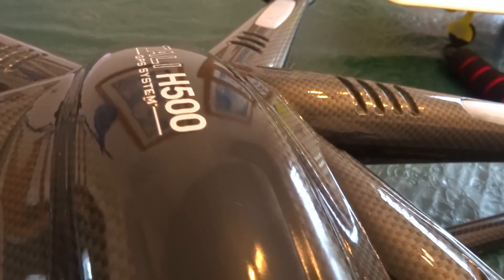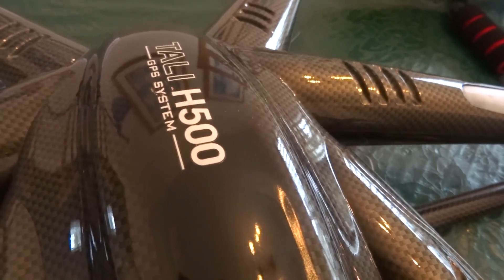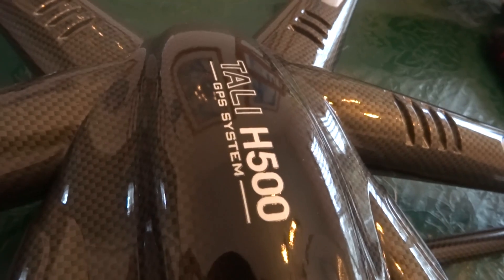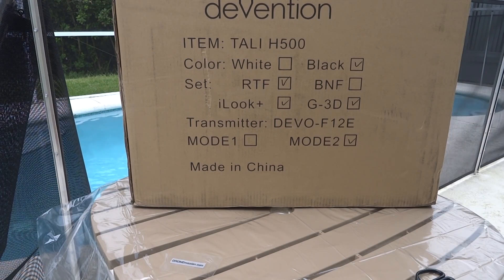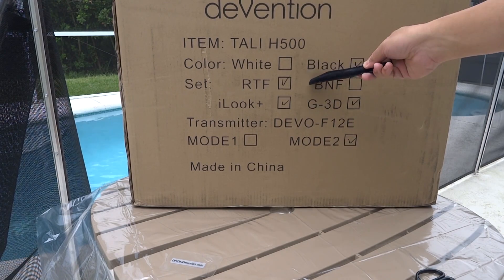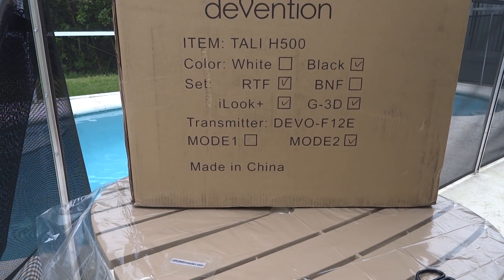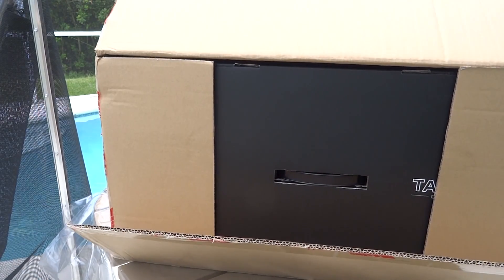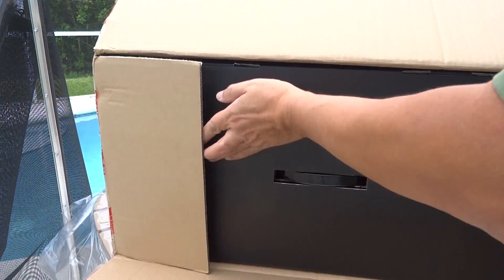Tali H500 3-axis hexacopter: unboxing the H500 from Walkera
Unboxing the Tali H500 professional grade multi-rotor, iLook+ HD 1080p, g-3d 3-axis gimbal. The H500 with retractable gears, is an advanced unmanned aerial video multi-rotor. Packaged to be Ready-to-Fly out of the box with multiple flight modes.

The unboxing was interesting, very well and professionally package.  A lot of thought process went into packaging this item, almost an art, I must say.

Since this was filmed while we do a independent review for iUAS, we post what we see at the same time.  Originally scheduled to be QA last month as part Drone Mission's effort to try to improve on a series of manufacturer's product that we see value in our SAR efforts, the H500 came in mind.  iUAS is seriously looking to improve on all aspect of Unmanned Aircraft Systems (UAS), and manufacturing large scale aircrafts in the near future.

Tali H500
. Hyper IOC (intelligent orientation control) function could be activated regardless of aircraft heading
. Auto-cruise function The aircraft can automatically cruise around the perimeter of a customizable flight radius.
. Return-to-home function The aircraft autonomously return to and land at the take-off location when the return-to-home function is activated.
. Return-to-home failsafe If the aircraft strays beyond radio range, the aircraft will autonomously return to the take-off location.

The H500 comes standard with 5400 milli-amps-hour 6S battery, providing you up to 25-30 minutes of flight time. This gives you sufficient time to survey a site, shoot a movie scene or conduct a virtual tour. Designed to carry a iLook camera or GoPro 3 camera for aerial photography

We used a protective clear lens filter for this flight:
GoPro Protective Lens $17

• RC Parts